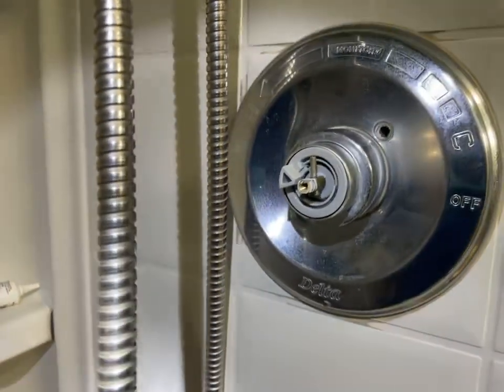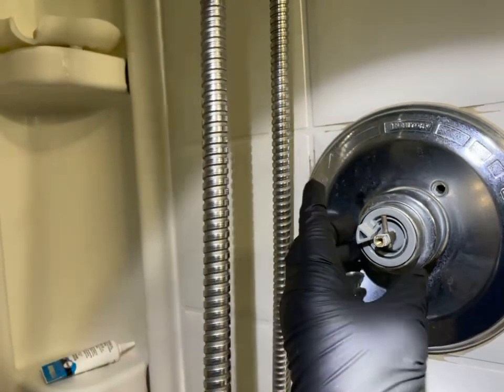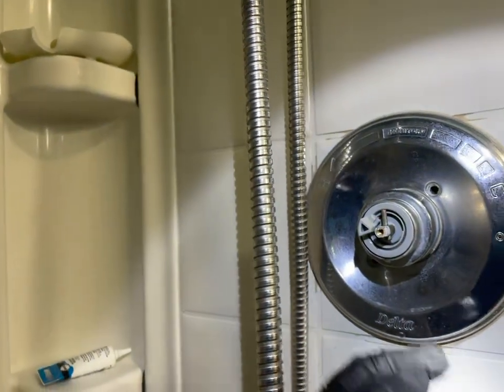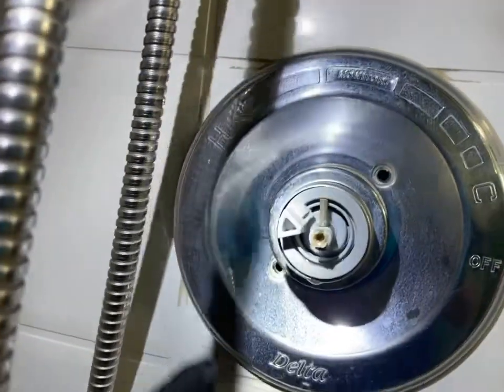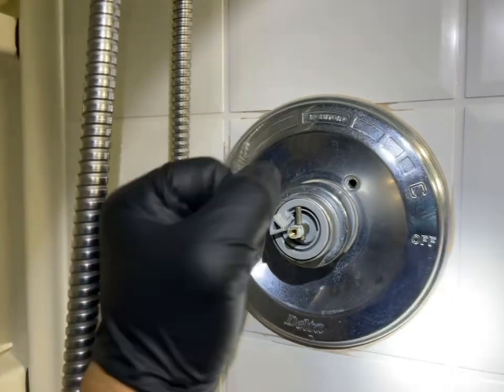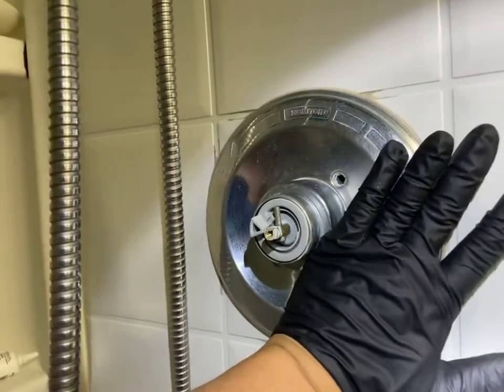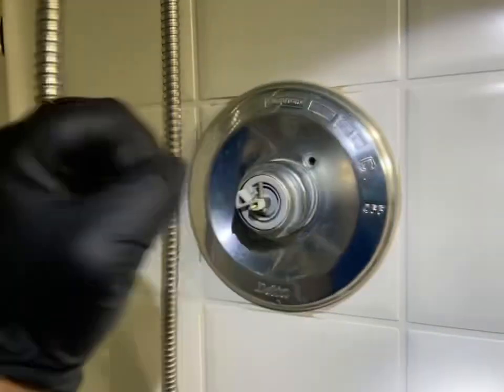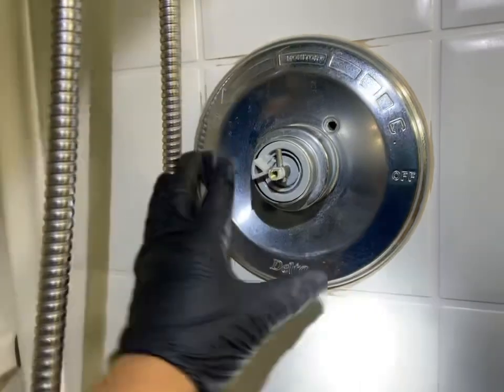20230422 Delta Faucet cartridge 1400 series remove 1